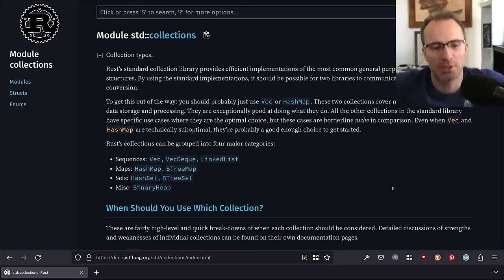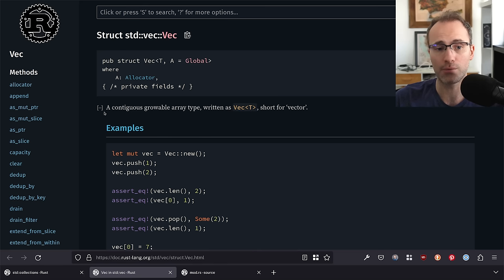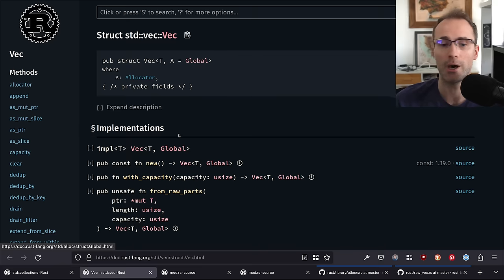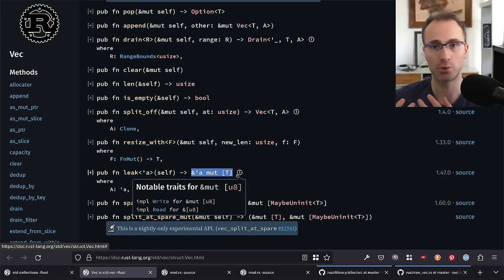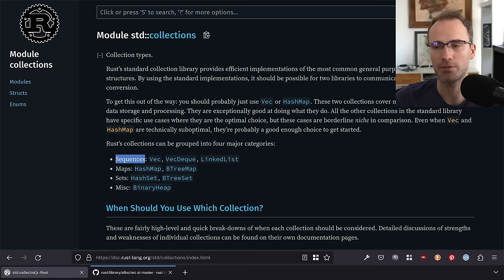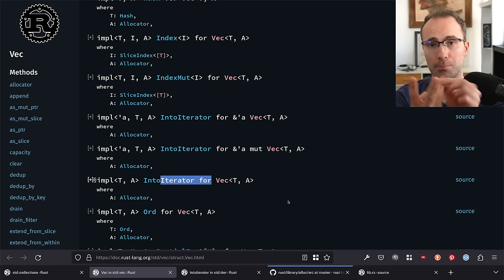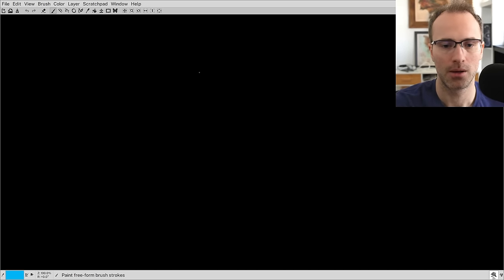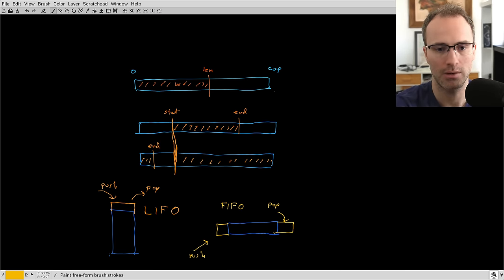Crust of Rust: std::collections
In this video we go over the various collection types in the Rust
standard library (effectively `std::collections`), and discuss a bit
about how they work, when you might use each one, and what their
respective trade-offs are.

0:00:00 Introduction
0:03:57 Vec
0:29:57 VecDeque
0:49:54 LinkedList
0:59:21 *Set types
1:07:51 HashMap
1:43:42 BTreeMap
2:10:22 BinaryHeap
2:30:31 Option and Result maybe(?)
2:37:35 Is () a collection?